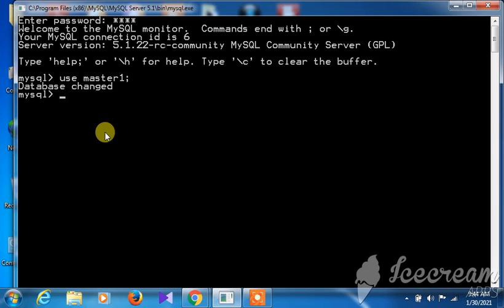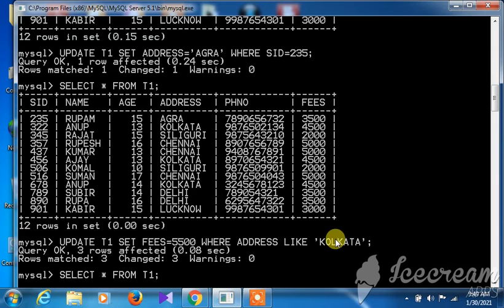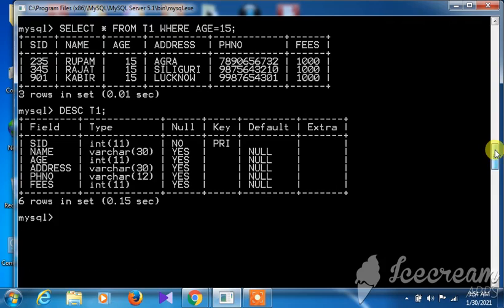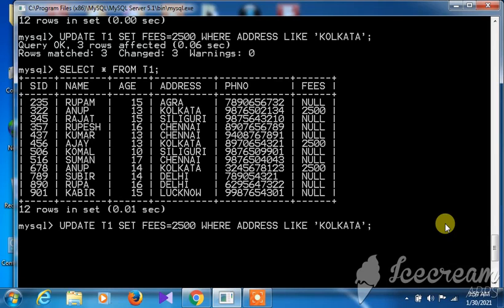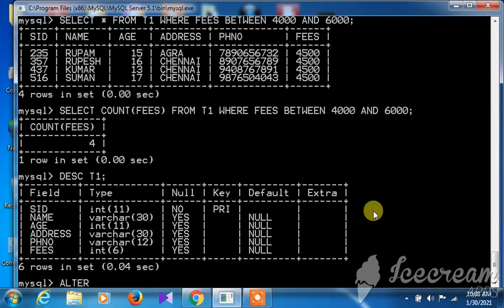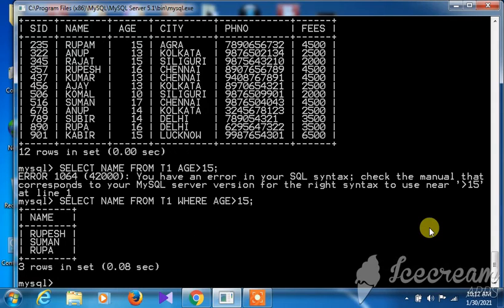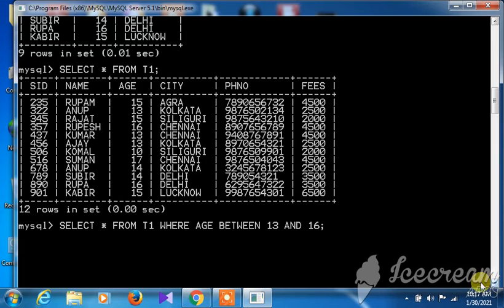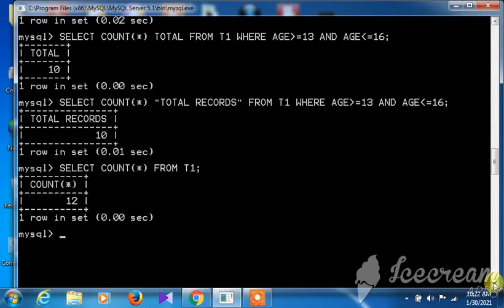SQL QUERY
SQL QUERY TO USE INSERT, UPDATE, ALTER AND RETRIEVING DATA HAVING NULL AND TO UPDATE THE SAME. USE OF RELATIONAL OPERATORS IN A SQL QUERY ALSO HAS BEEN EXPLAINED.